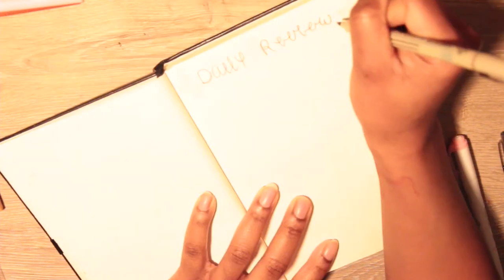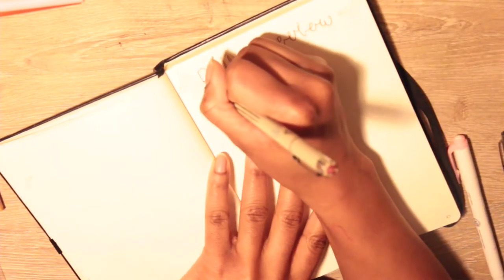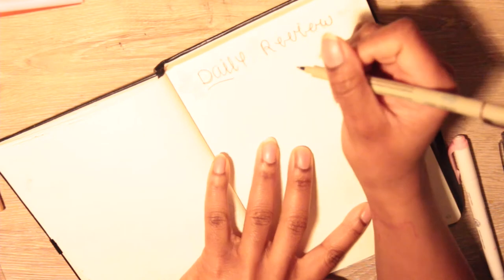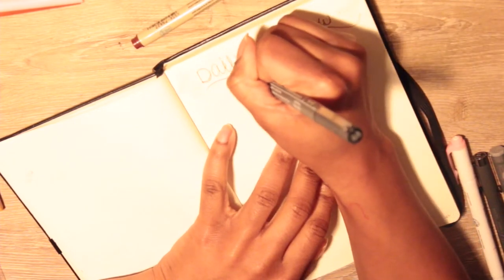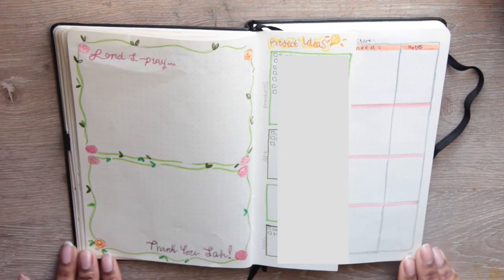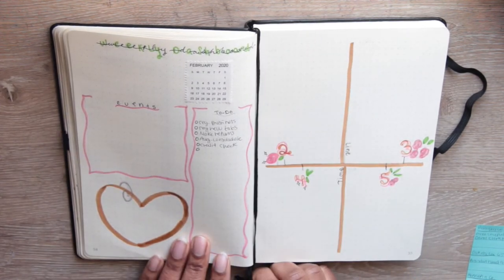2020 Bullet Journal | February Spread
Hey I'm Sade!

- Things I love:  The Lord, books, anime, video games, walking in the woods, forest or jungle.

-  I'm learning to indulge in myself & design the life I want by doing the    things the Father calls me to do  & helping others do it too.

You're an awesome human and  I appriciate you. What did you think? Oh yea click the little bell so you know when I upload a new video!

All of the music in my videos are from a variety of wonderfully talented artist that create lovely tunes I'm thankful to use in my videos, but usually find the song from random links and Siri suuuuuucks.
 *Music is not owned by me unless stated otherwise*

- - - FIND ME! - - -

INSTAGRAM my life in a series of aesthetic photos a funny meme here & there, art & poetry:

SNAPCHAT snap me & i snap you:

- - -  livielovee